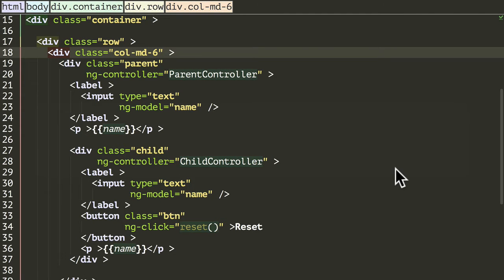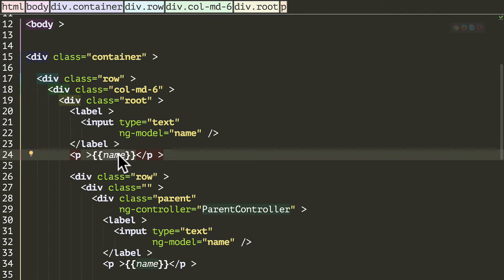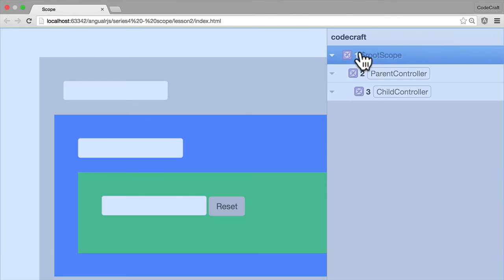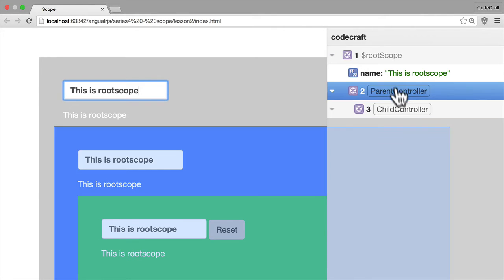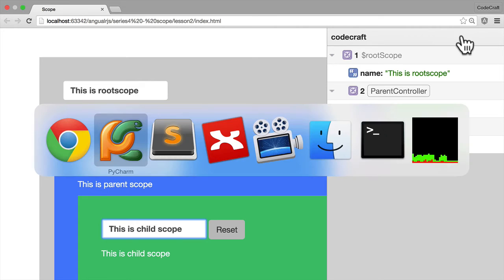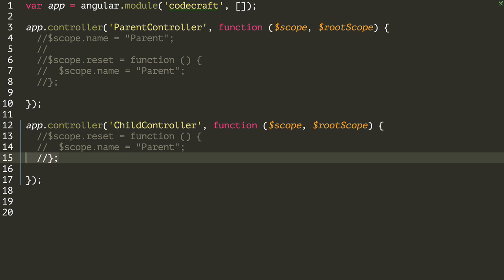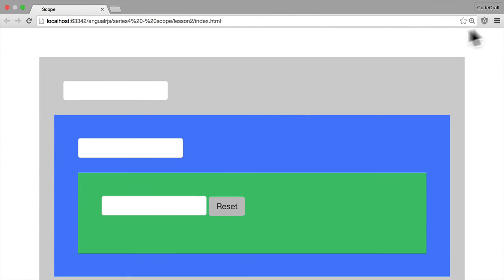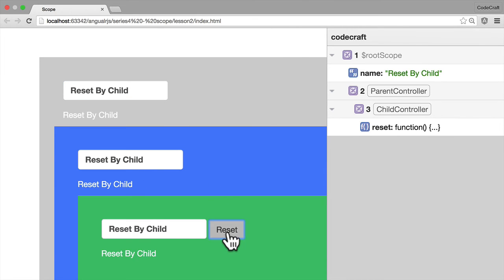Understanding Scope: Root Scope - S04 EP02 - Deep dive into scope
The top level scope is called rootScope and all other scopes in all other controllers and directives inherit from rootScope.

You will learn how to bind to rootScope variables in templates.

You will learn how to inject rootScope into angular controllers and set variables directly onto it.

You will also learn when to use rootScope and when not to use rootScope.